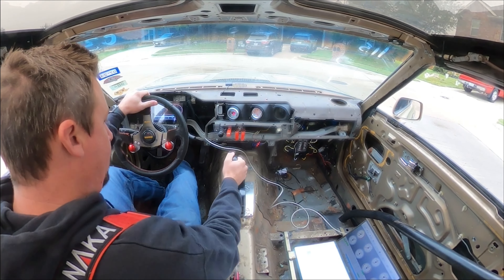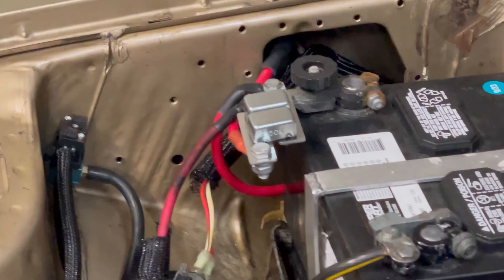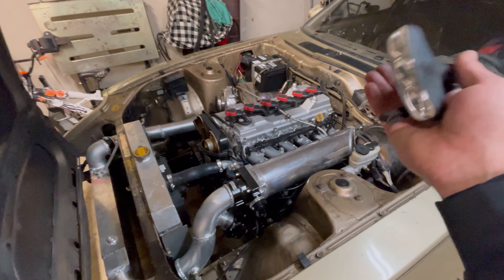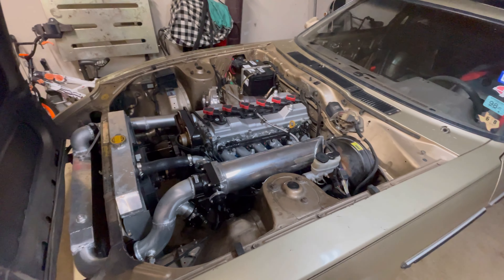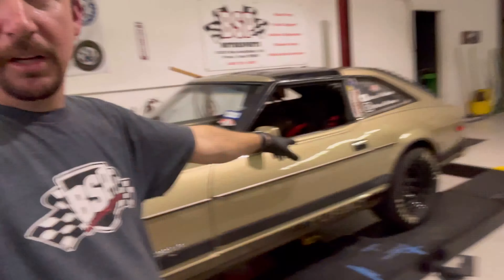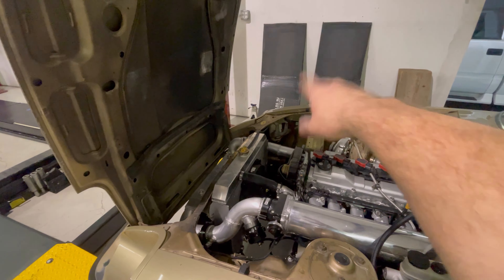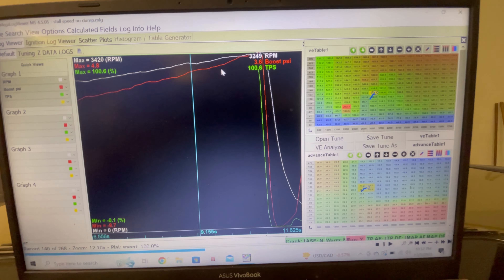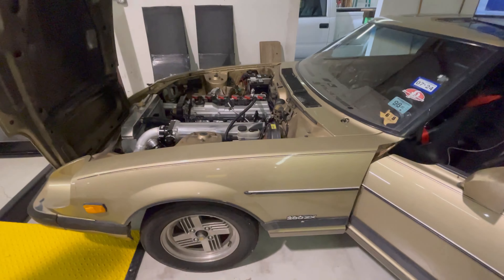Testing my dining room-built 2JZ/TH400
I just finished up the Z and take it on its first drive ever with the th400 and 2jz that I built in my dining room.